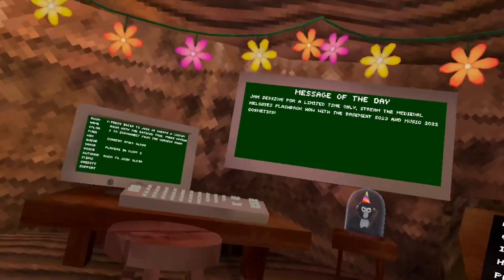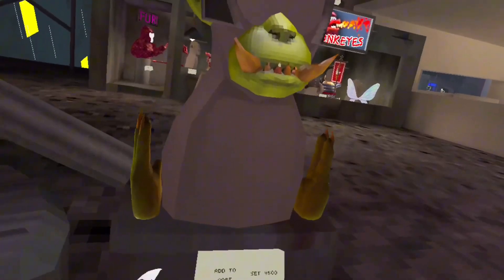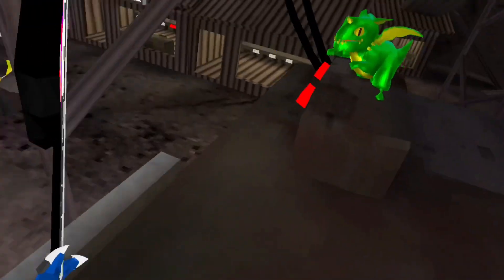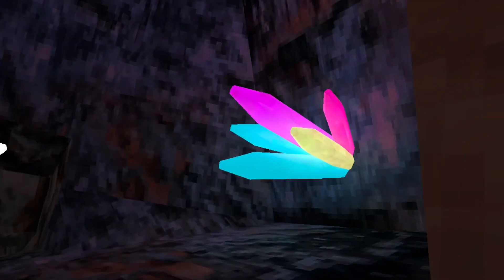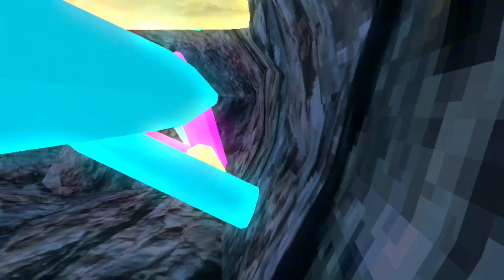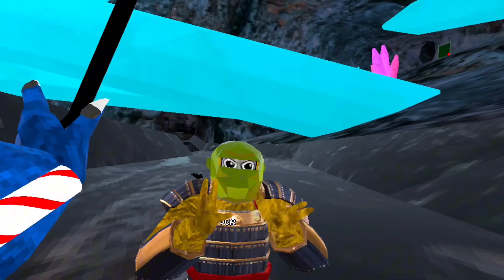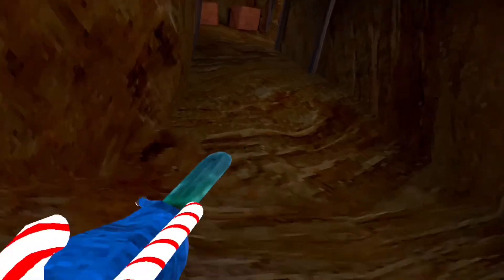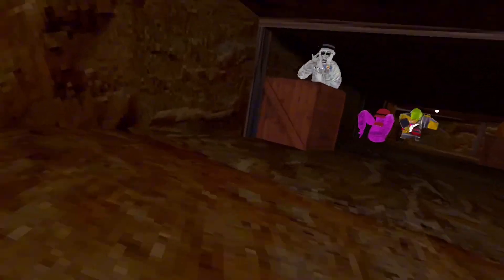OG CAVES IS BACK (New Gorilla Tag VR Update)